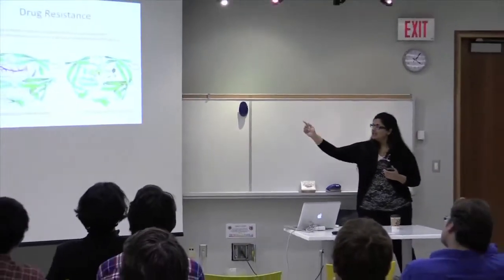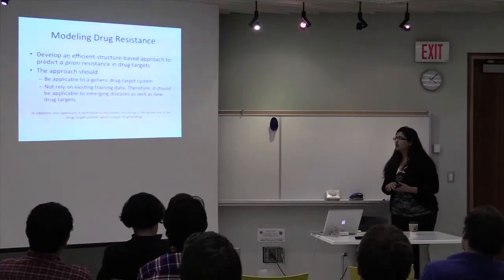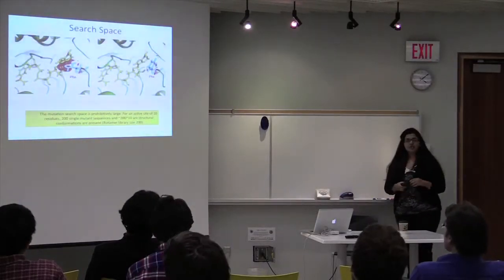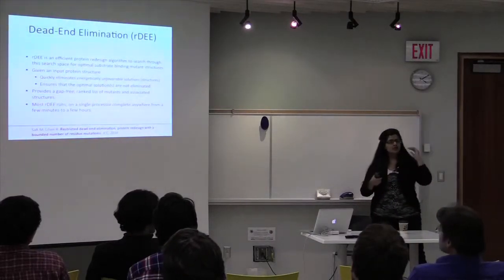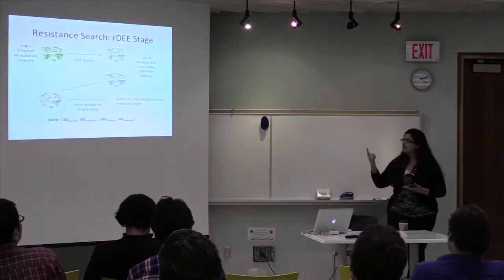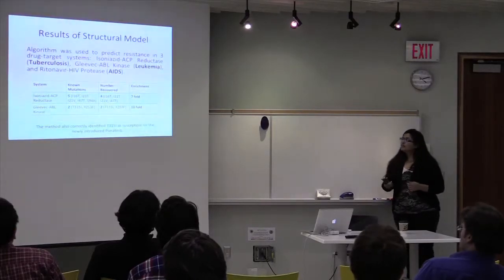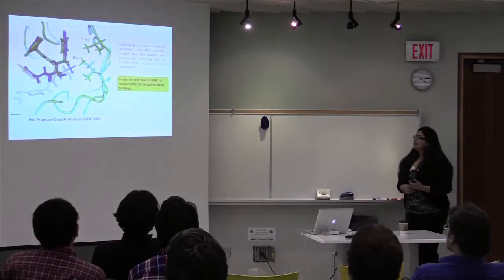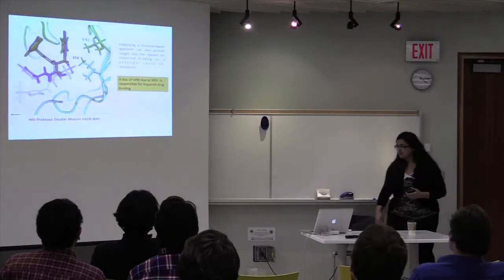Maria Safi - TorBUG Talk - Sep 25 2013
Maria Safi, talks about The Metabolic Code.